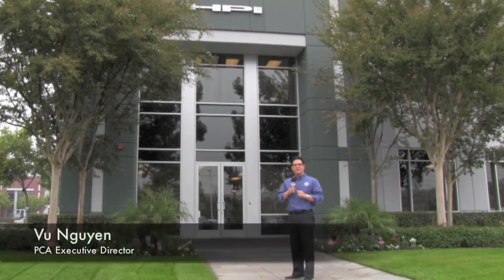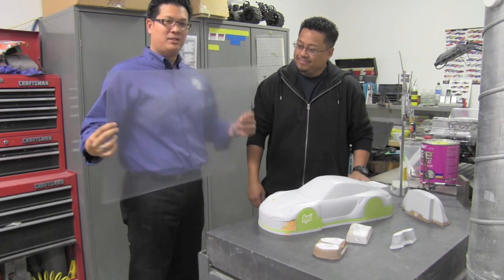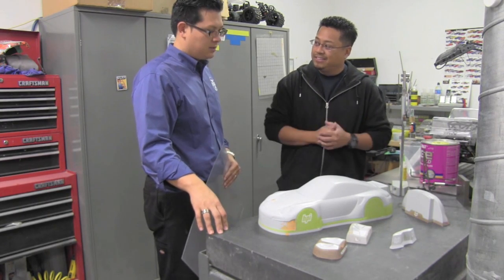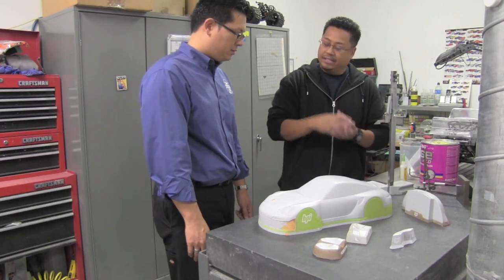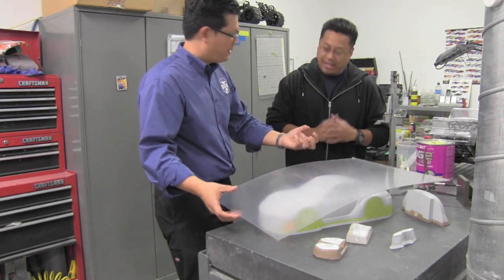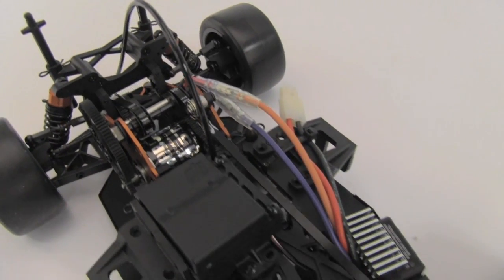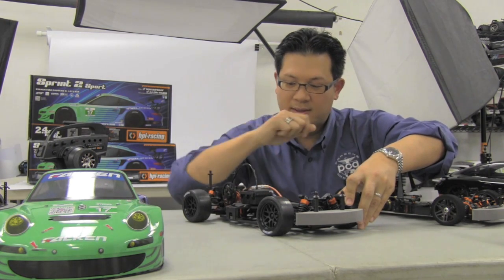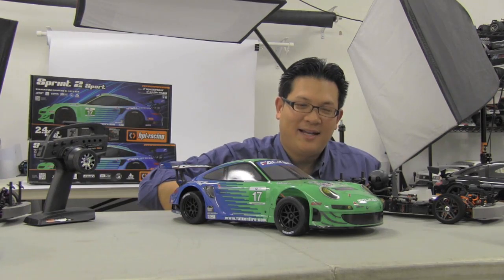PCA Product Spotlight- HPI Racing Sprint 2 Sport 911 GT3 RSR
We stop by HPI Racing Global Headquarters and learn more about their radio controlled Sprint 2 Sport 911 GT3 RSR 1/10 scale race car as well as learn how they make their gorgeous Porsche lexan bodies. These high tech toys aren't just for kids.